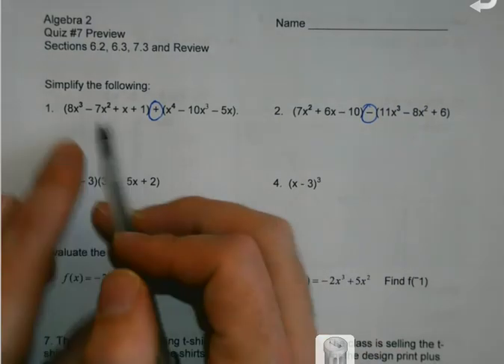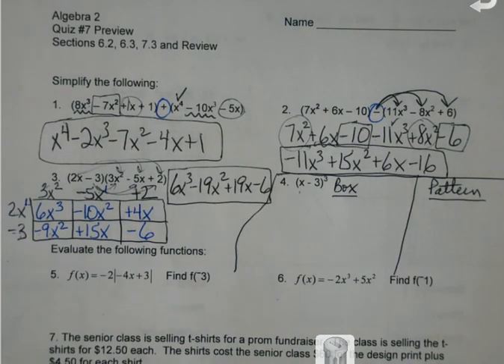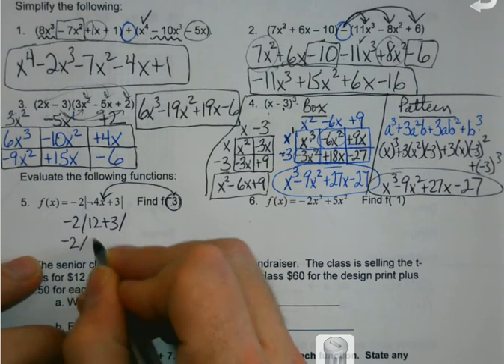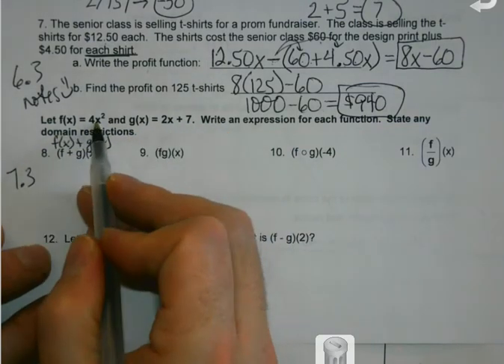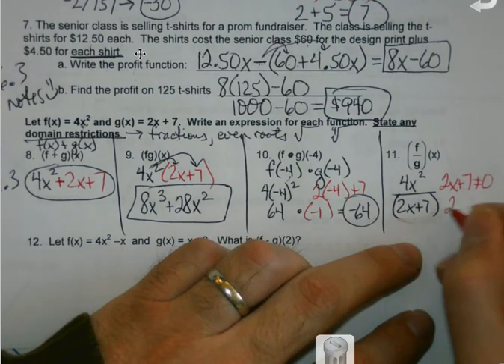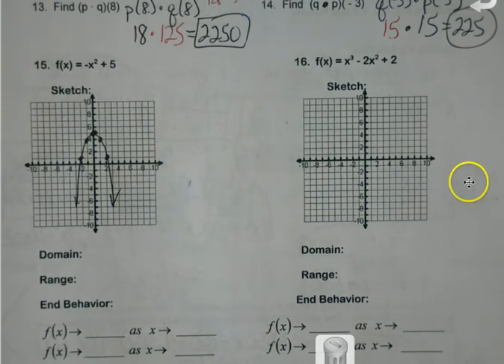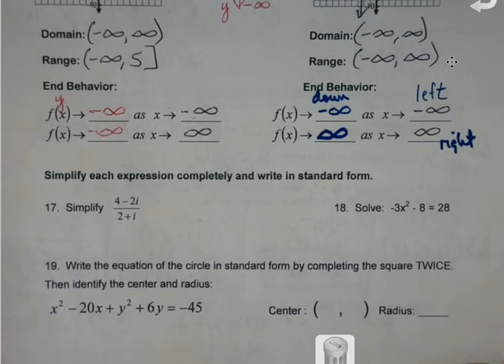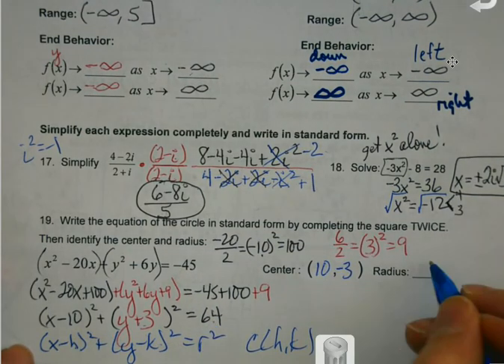Algebra 2 Unit 3 Quiz 7 Preview